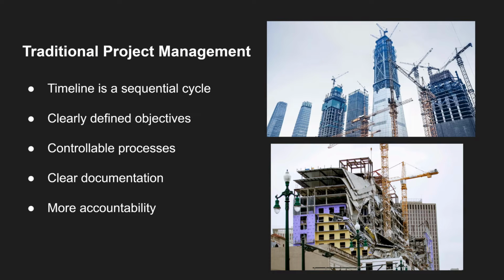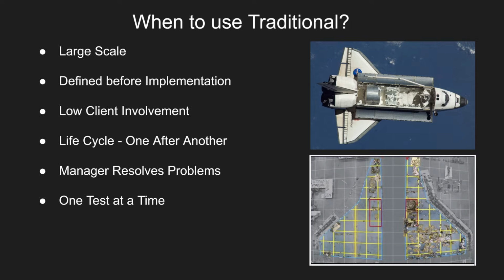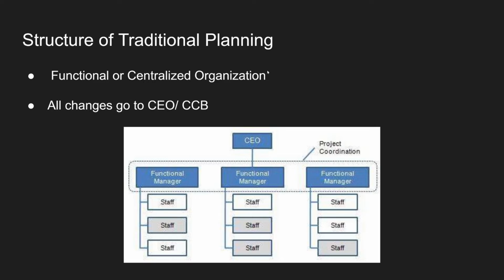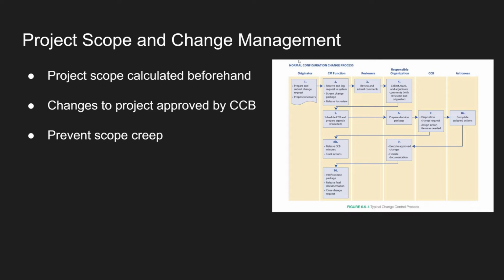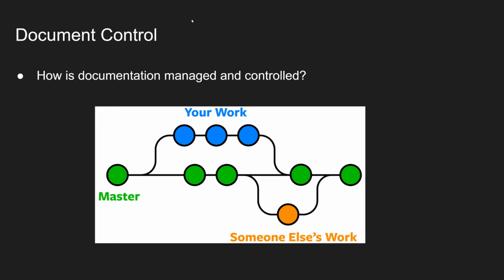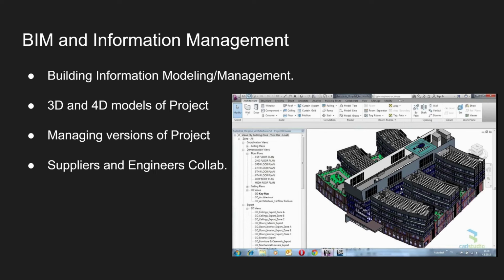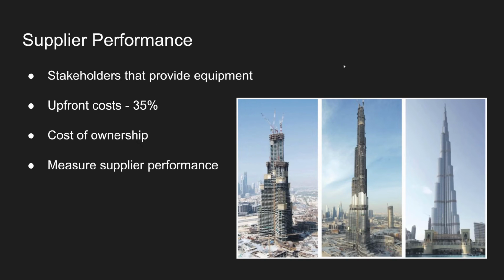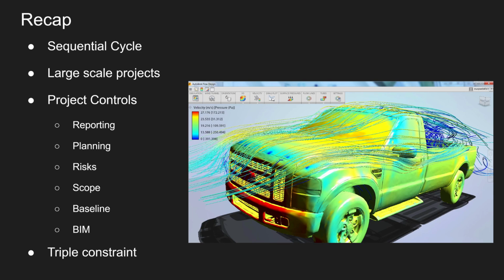Traditional Project Management - Project Controls, BIM, Triple Constraint